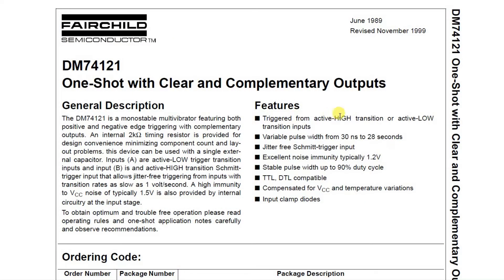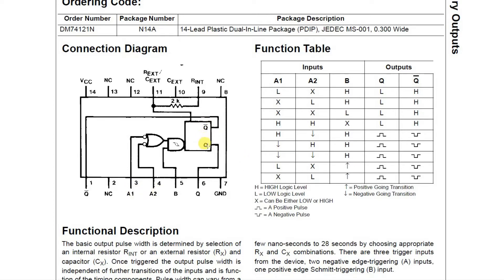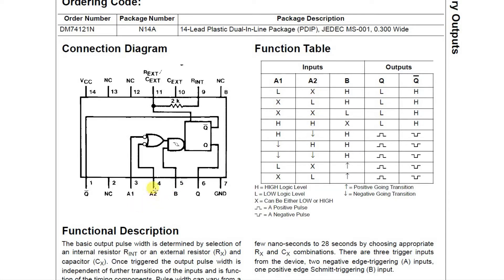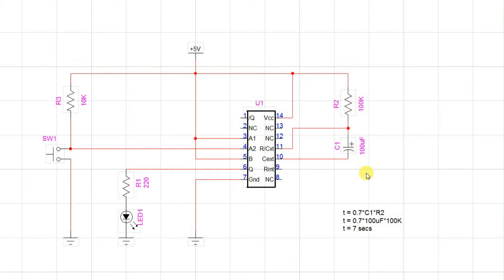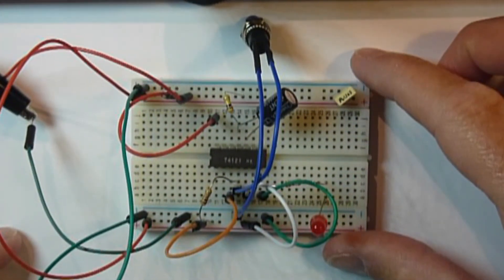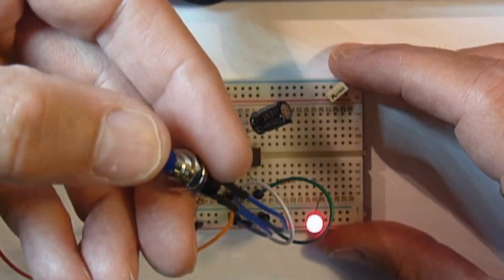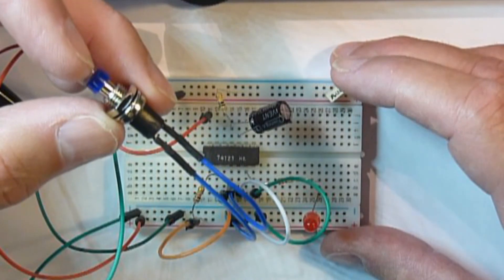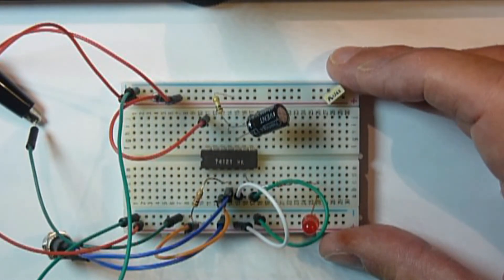How to stop switch bounce with the 74121 monostable (one-shot) IC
A tutorial on using the 74121 monostable